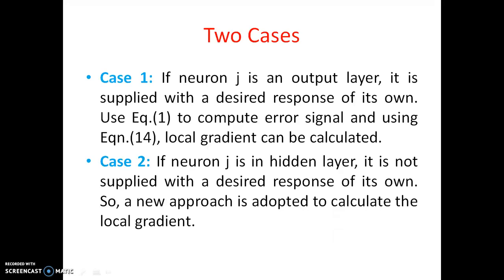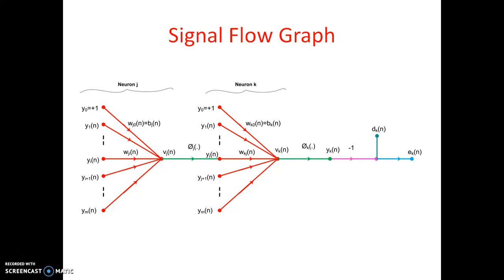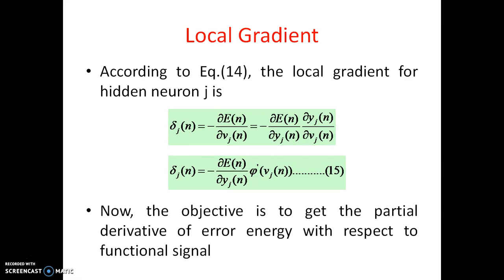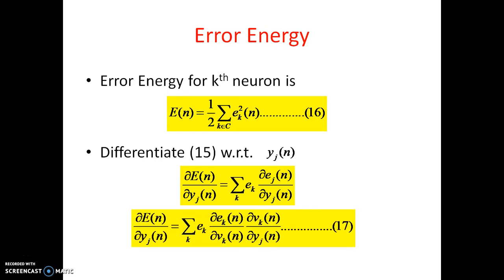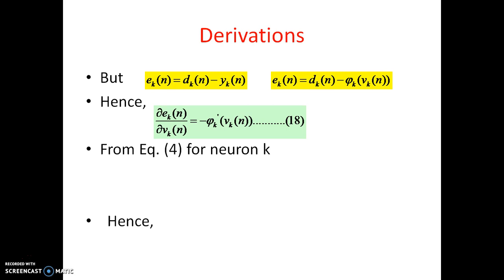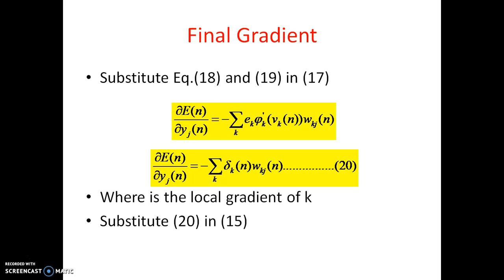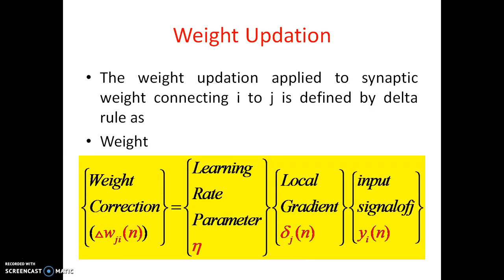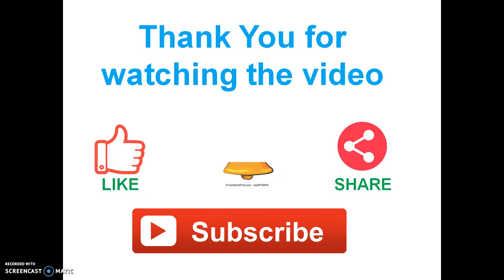Neural Network - Back Propagation (Hidden Neuron)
IF j is a hidden neuron this is the BP Algorithm